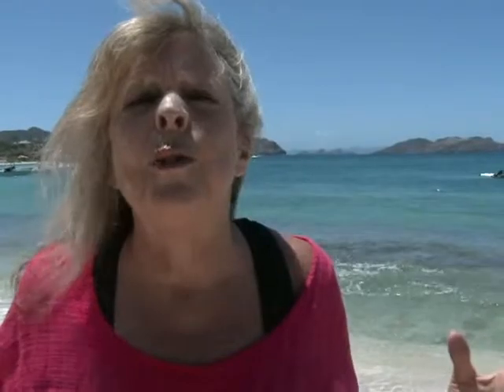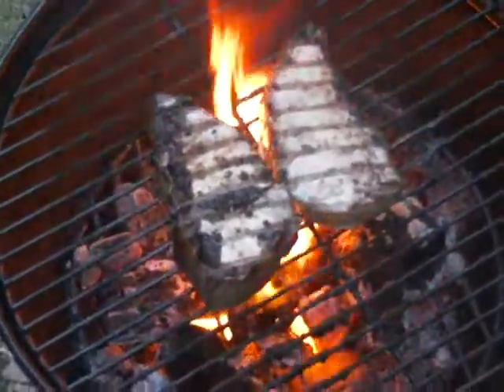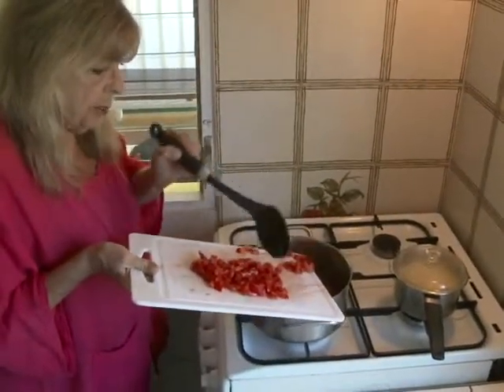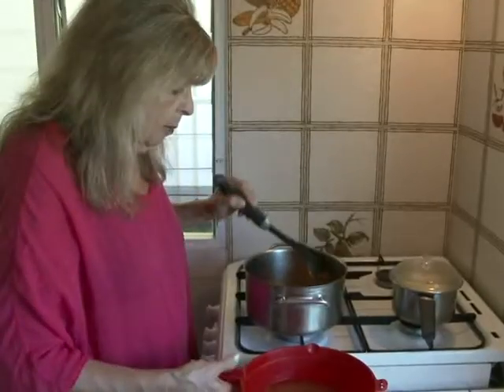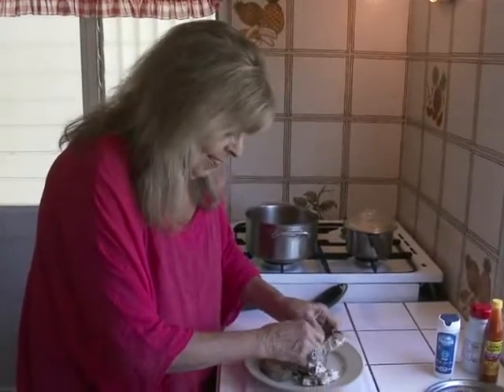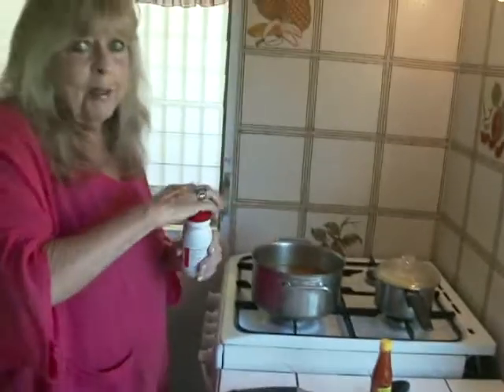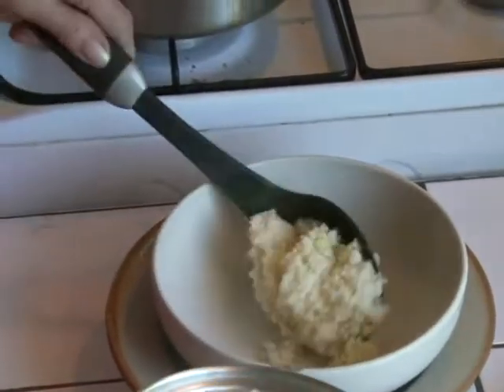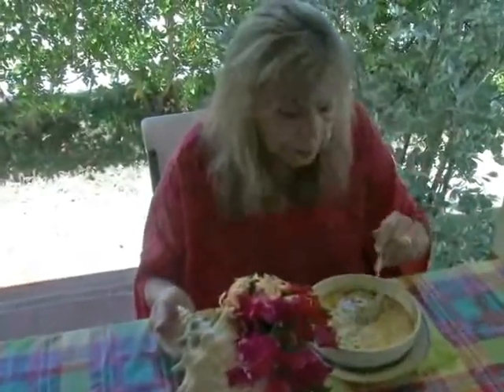St. Barths Swordfish Hotpot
A flavor-packed bowl of seafood stew over rice.